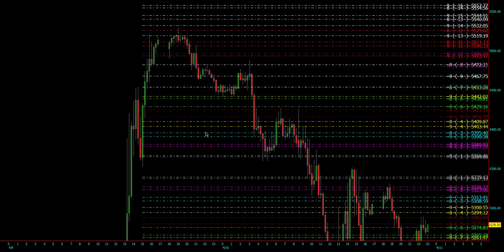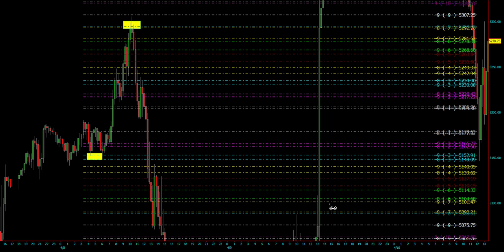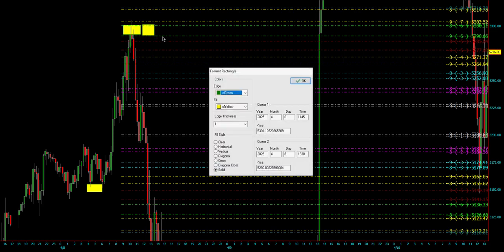Sunday Open Pivot By Pivot For High VIX